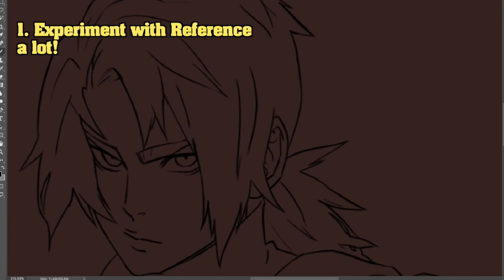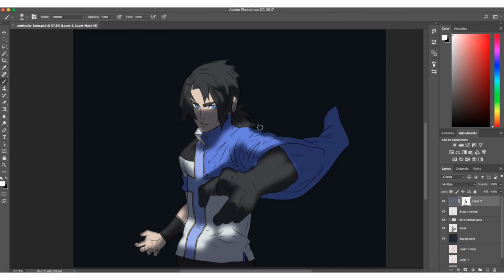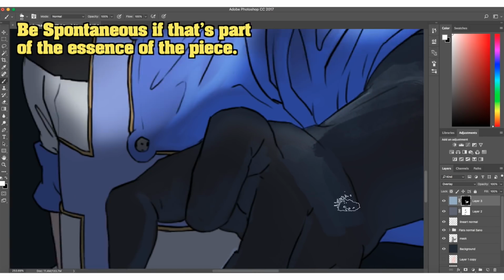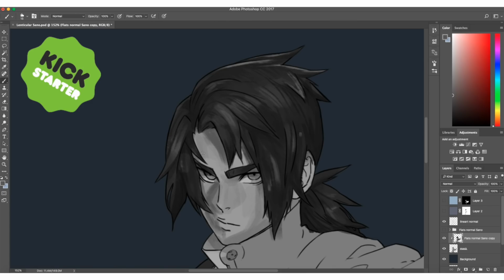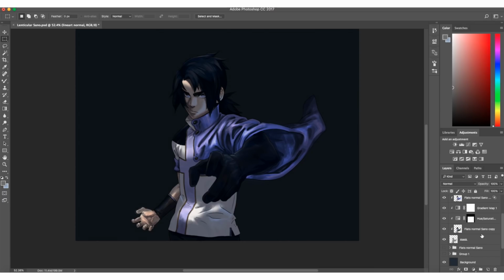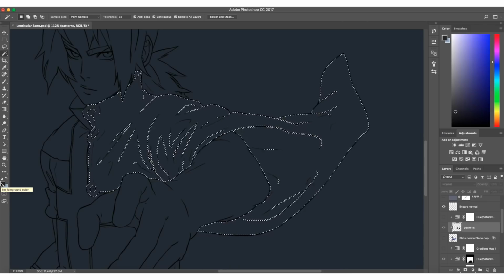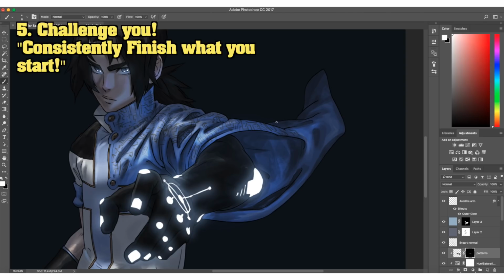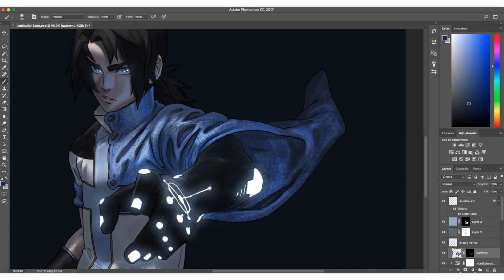How to IMPROVE YOUR ART - 10 Detailed Tips that Helped Me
I used these 10 detailed tips to grow as an artist! they helped me improve my art and drawing skills fast and I believe they can work for you too!

KICKSTARTER LIVE!: goo.gl/dtpCpd

FOLLOW ME WITH THESE SOCIAL LINKS!

SATURDAY-AM MAGAZINE SUBSCRIPTION STARTING $5/YEAR!

LEARN TO BE A MANGA AND COMIC ARTIST AND WRITER! HAVE FUN WITH ART CHALLENGES AND MORE! this channel is different from most because it is more action adventure comedy oriented. I am a Published author/illustrator of Apple Black and Co-Founder of Saturday-AM, MyFutprint Entertainment LLC.
This channel is about my journey as a fun online content creator and professional comic/manga artist. I will document all the good and the bad showing my process in making my main dream manga | comic "Apple Black" serialized on Saturday-AM. I also plan for an Apple Black anime when the right time comes.

Tutorials, Art Tips, Reviews, Fun Discussions, Contests, Giveaways, Specials, Comic | Manga Updates and more!